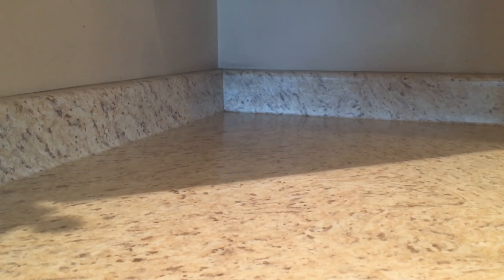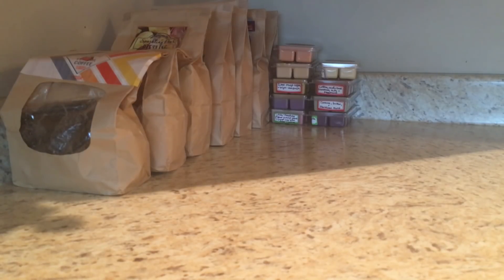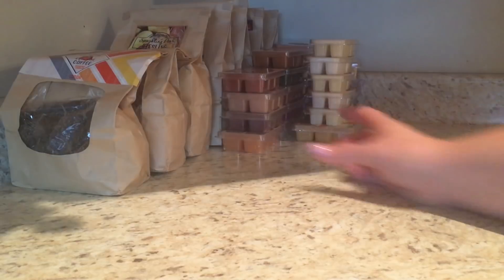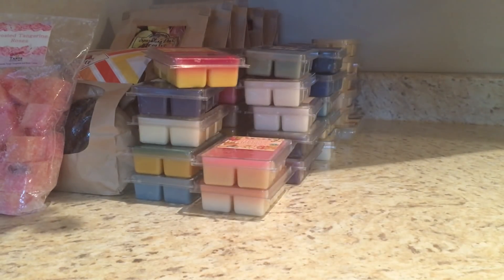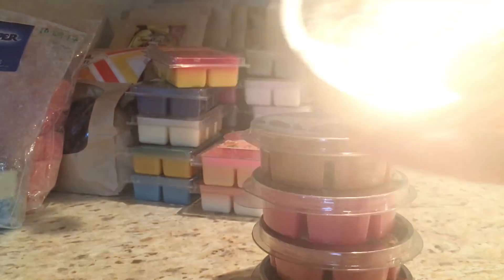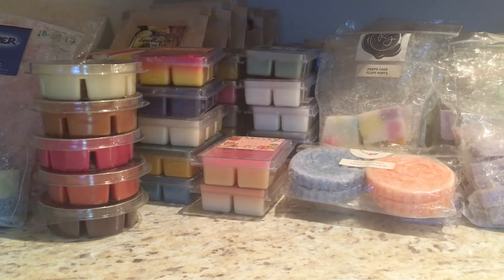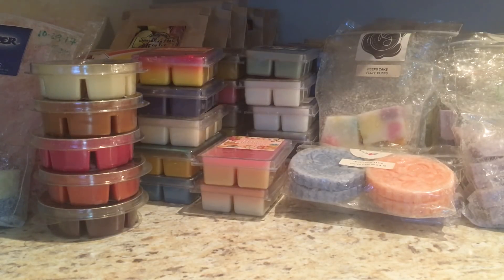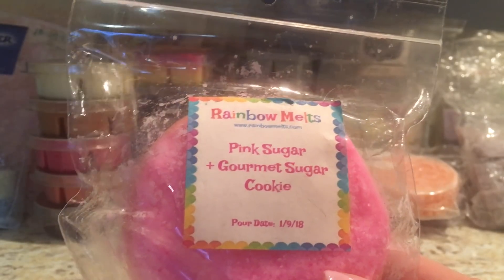April Melting Basket 🧺🕯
Hello everyone! Here is my April Melting Basket yay! Hope everyone is enjoying the start of spring!

Mandala Melts